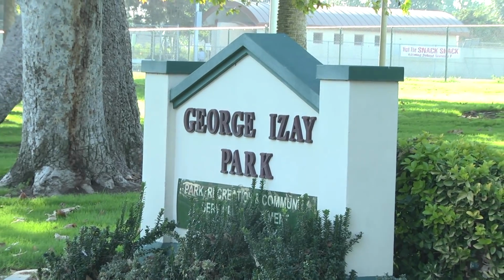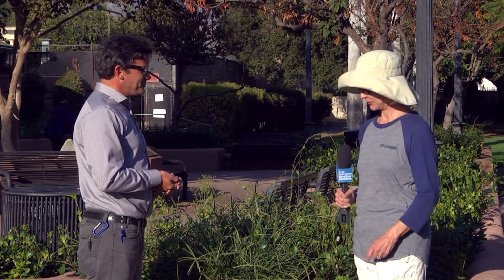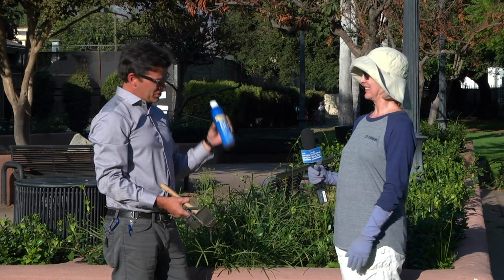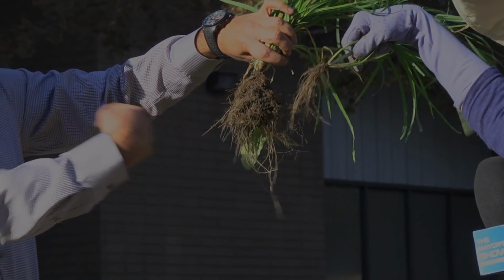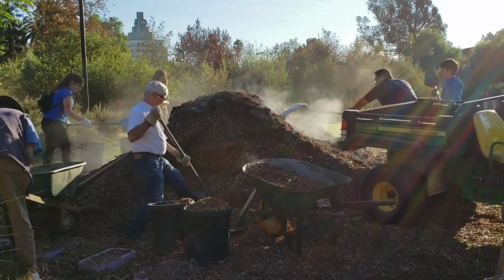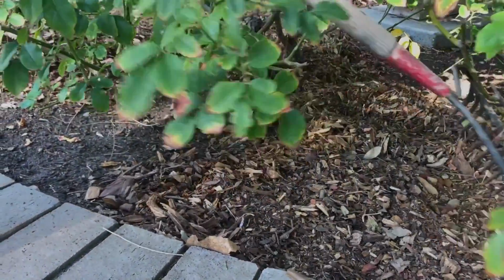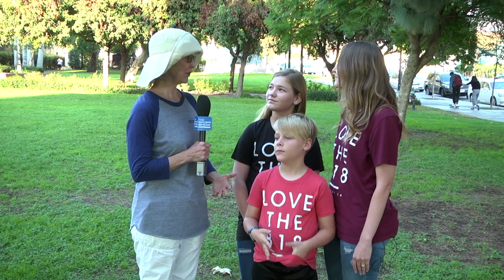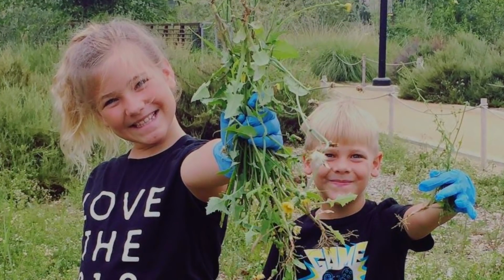The Mayor's Show - Dig Burbank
Mayor Emily Gabel-Luddy visits Burbank's parks to learn about the city's Dig Burbank program.  WHAT IS DIG BURBANK?

DIG Burbank is a volunteer program that invites community members to help keep our parks beautiful through litter clean-up, weeding, and planting.